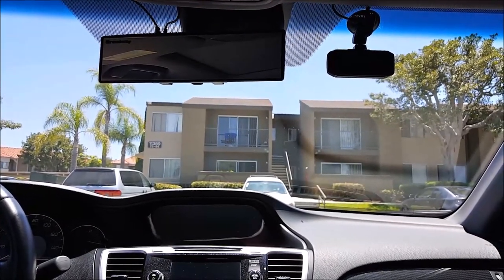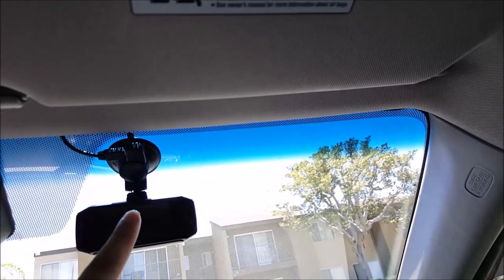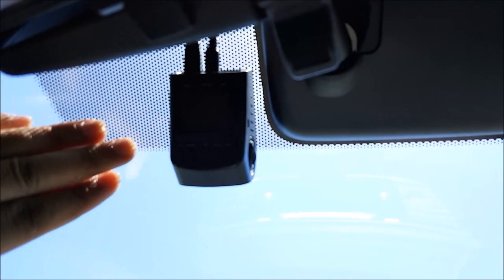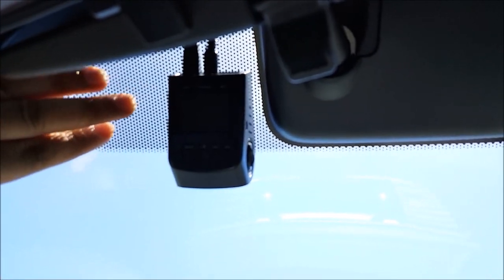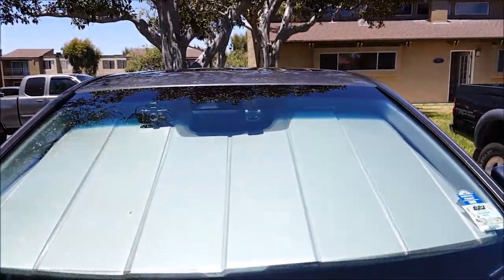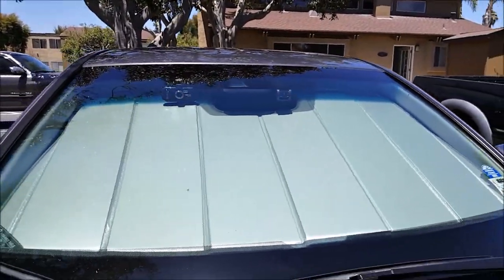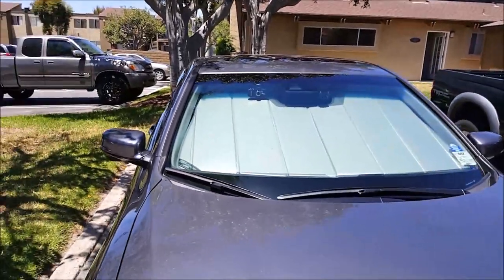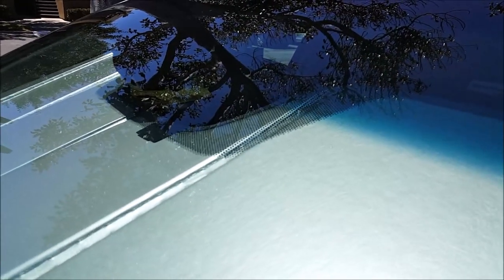Q&A: SunShade and DashCam